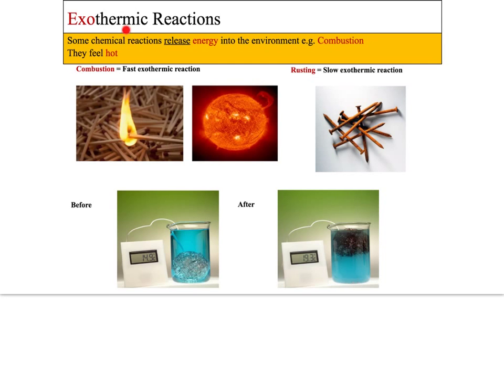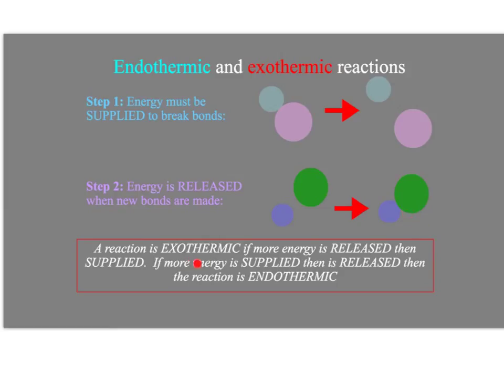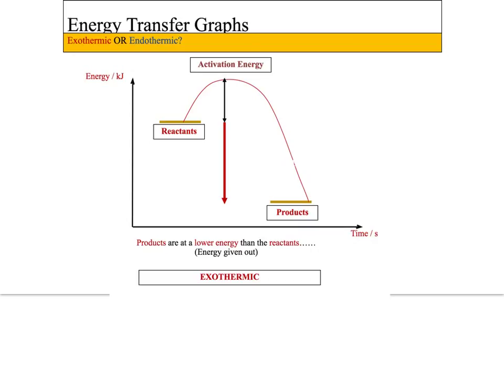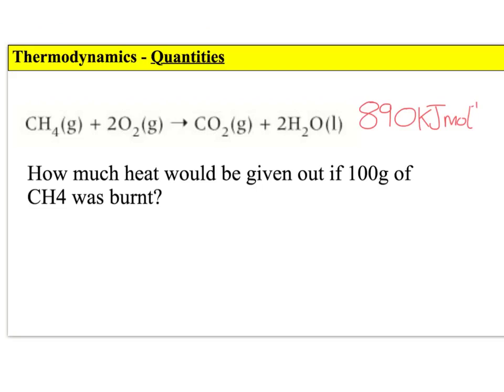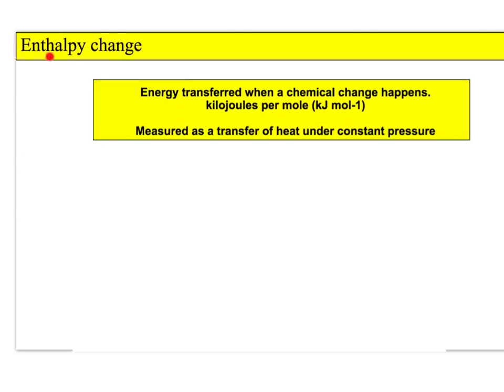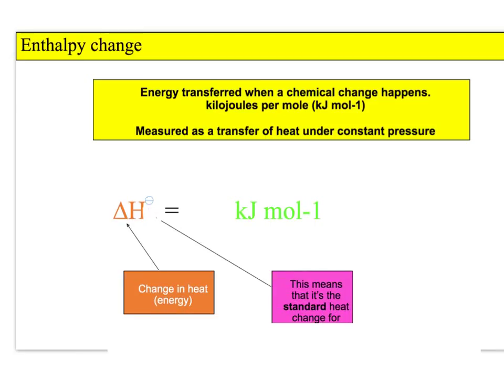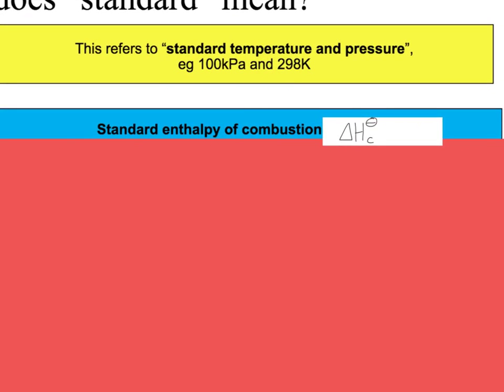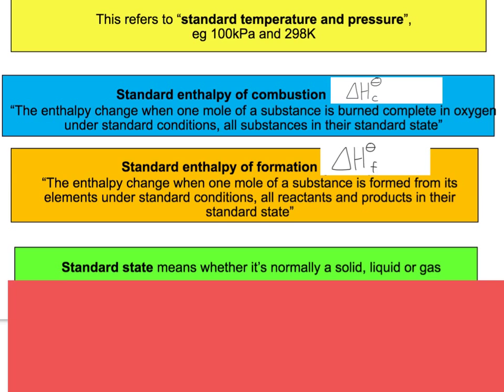Thermodynamics L1 - basics - AS Chemistry - AQA New spec